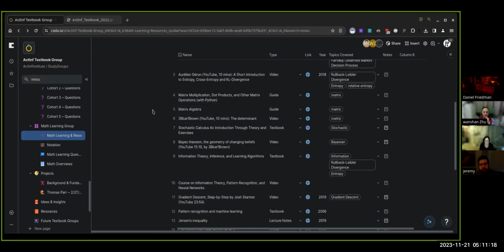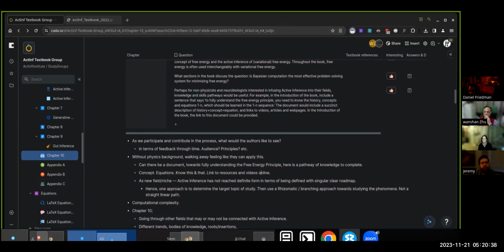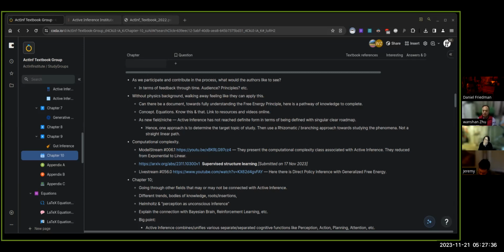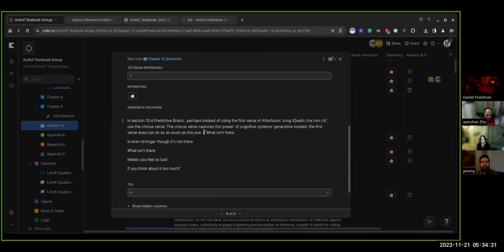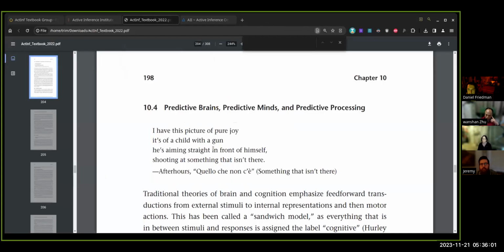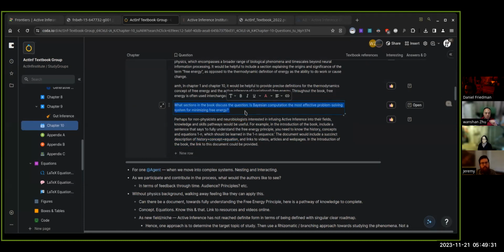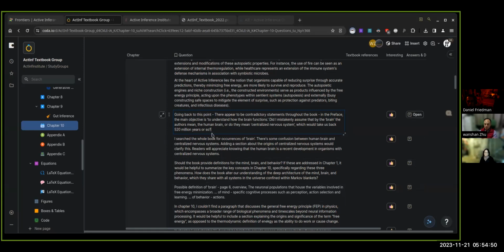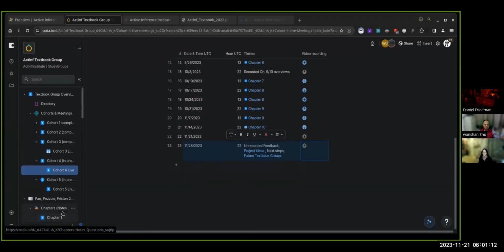ActInf Textbook Group ~ Cohort 4 ~ Meeting 22 (Chapter 10 part 2)